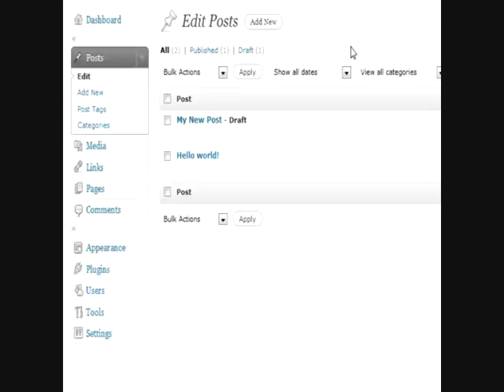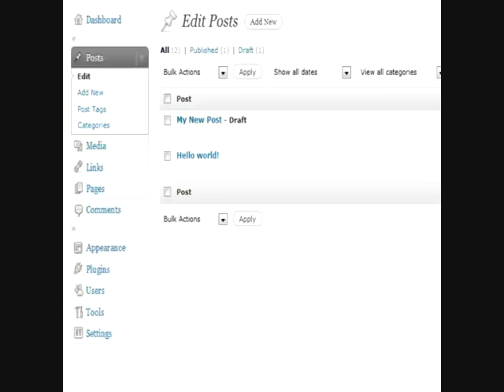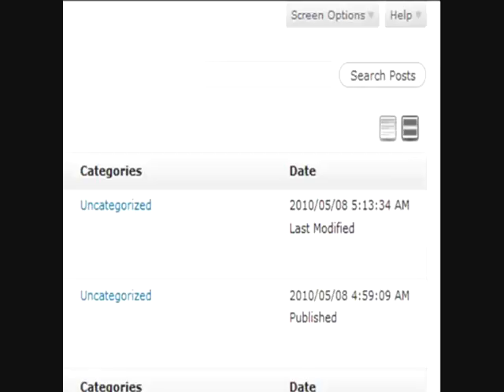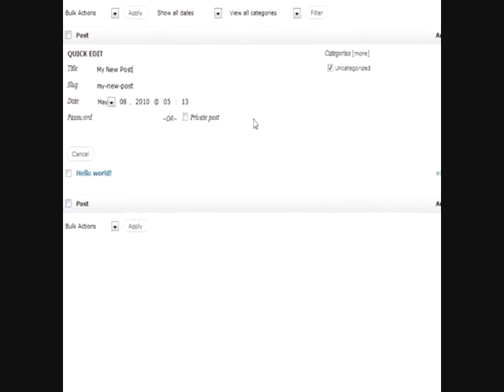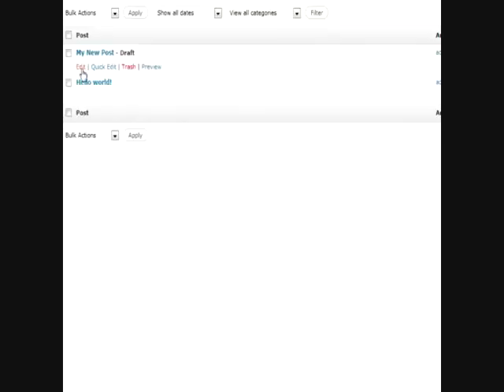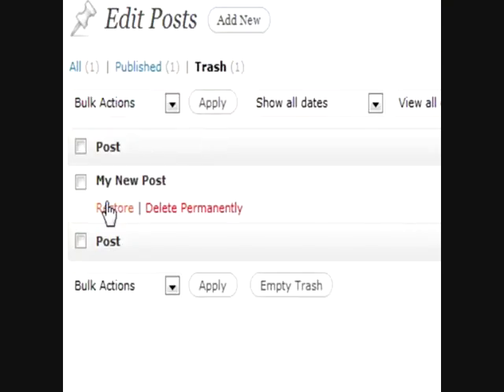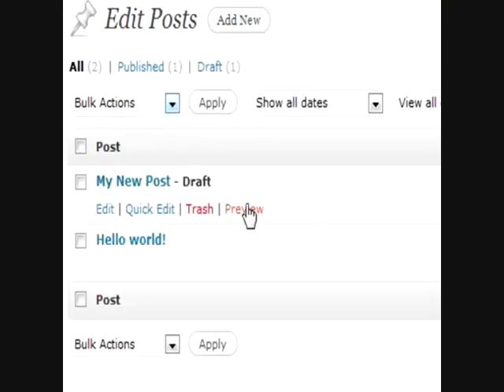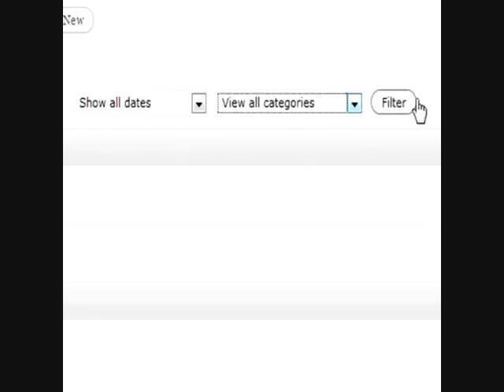Editing Posts.wmv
Lesson 4 in our series of how to install a Wordpress bog / website. Editing posts on your website. For more tips and tricks for running your own Internet Marketing Website please